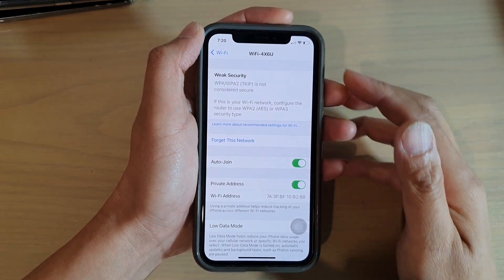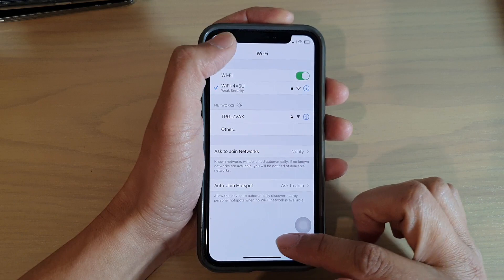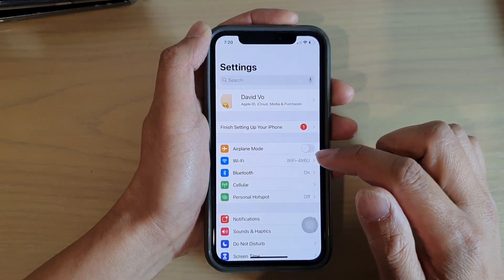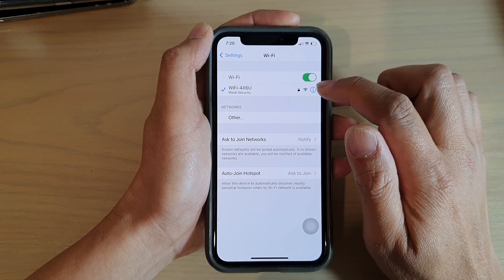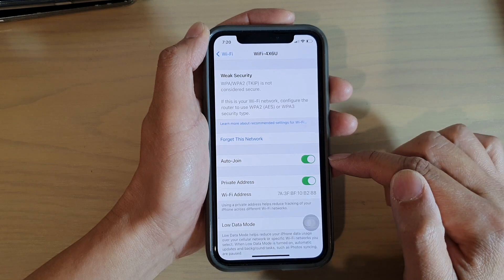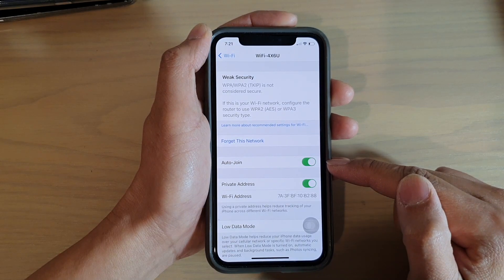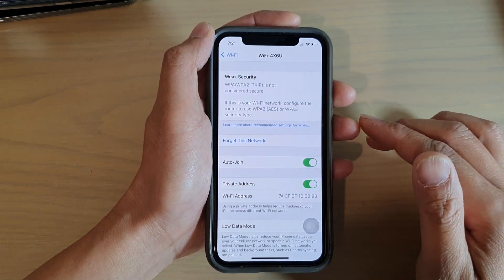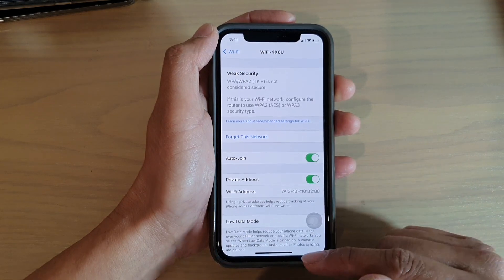iPhone iOS 14: How to Enable/Disable Wi-Fi Auto-Join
Learn how you can enable or disable Wi-Fi Auto-join on iPhone iOS 14